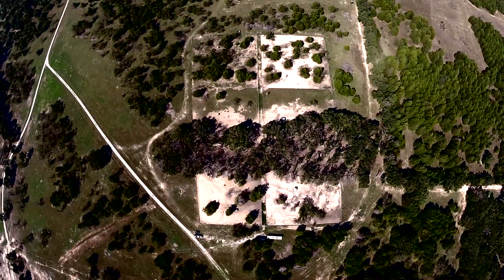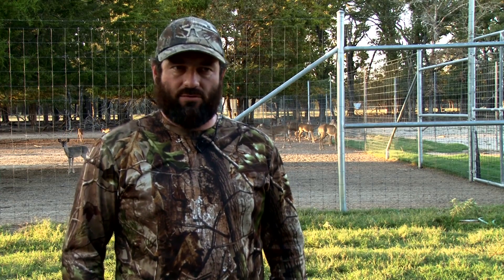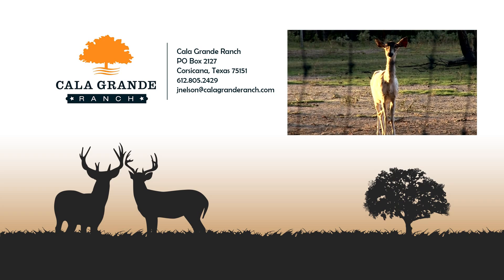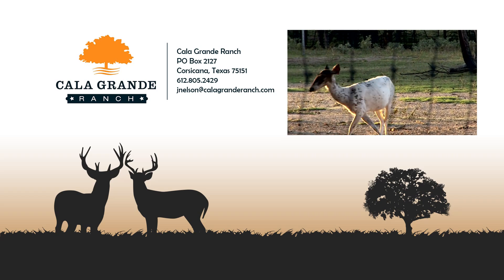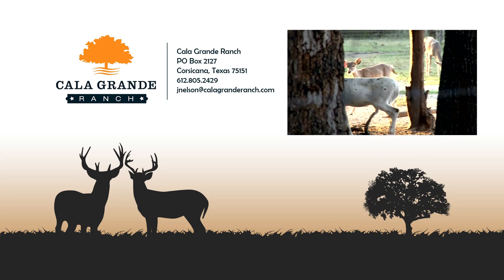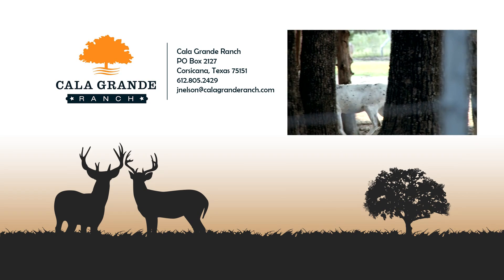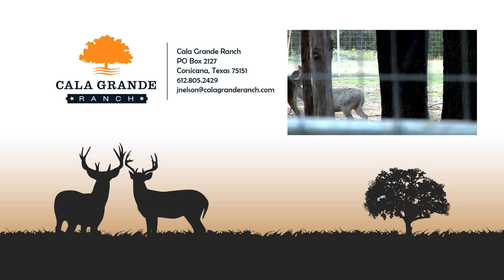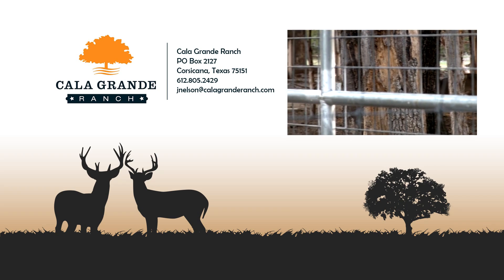Cala Grande Ranch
Owner Jeff Nelson of Cala Grande Ranch in Corsicana, TX talks about his ranch.

Handling your tanker inspections and meter calibration needs.